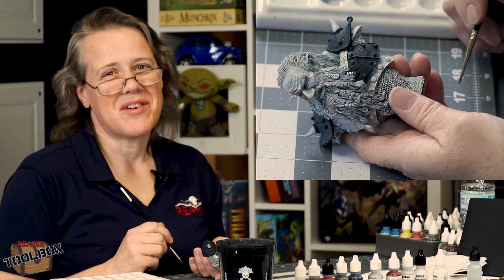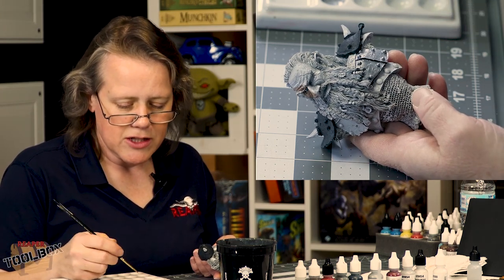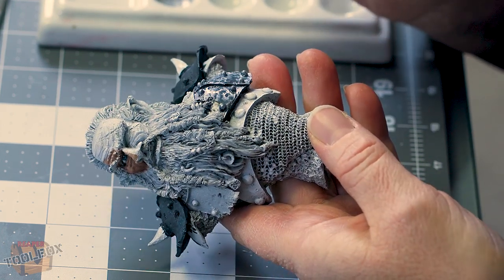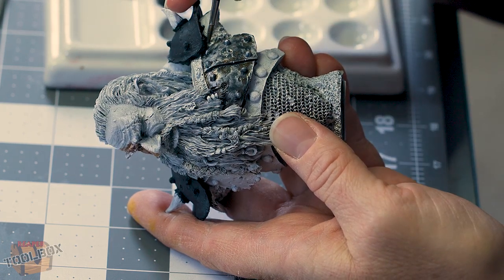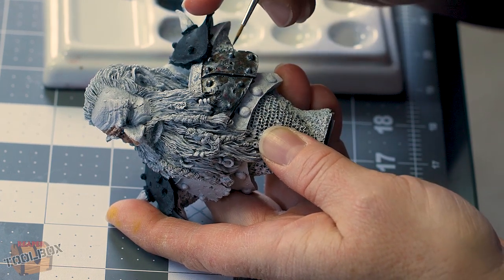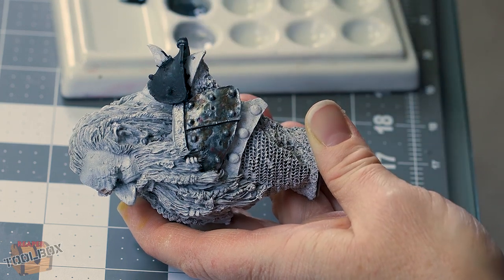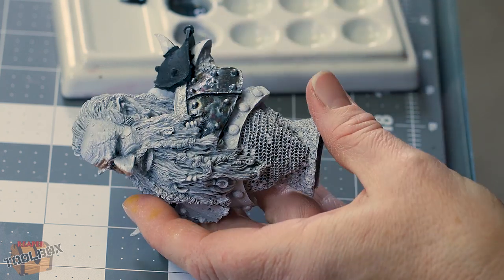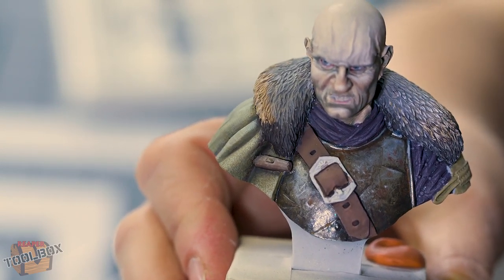The Reaper Toolbox Episode #001 - Metallics with Anne Foerster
... Ed Pugh, CEO of Reaper Miniatures